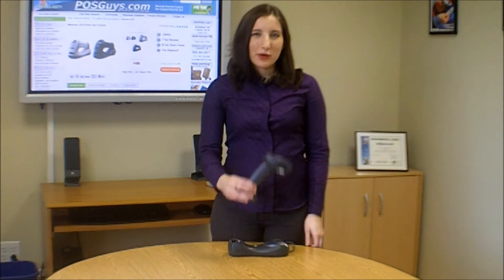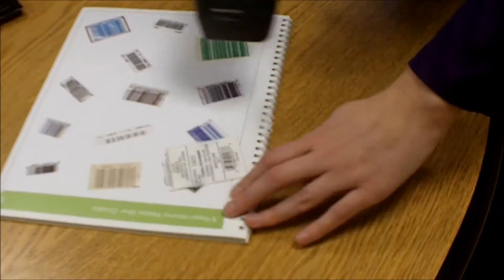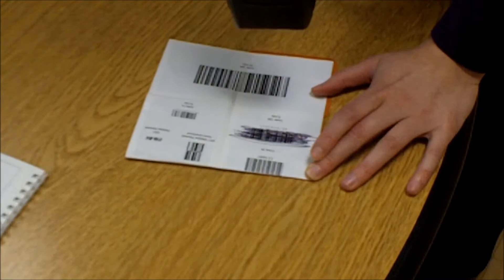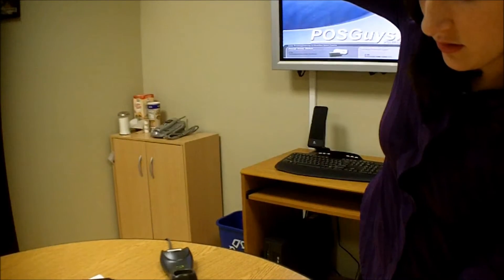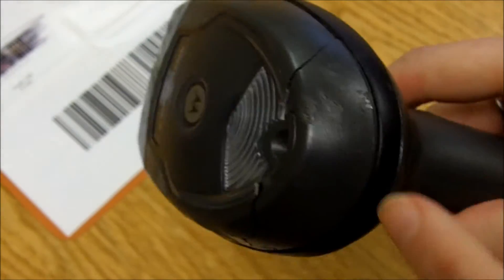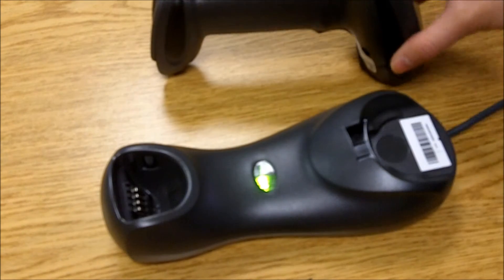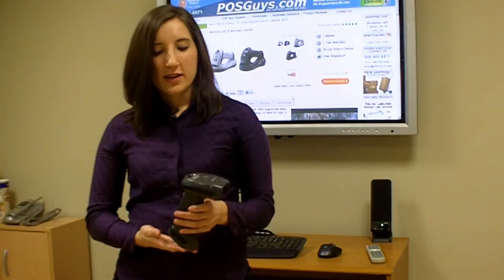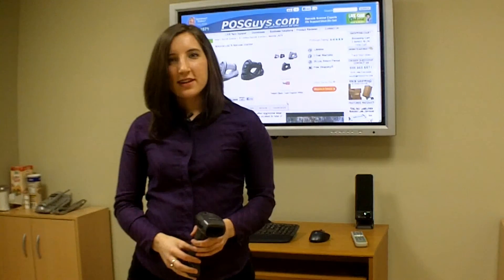Motorola LI4278 Wireless Linear Imager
Motorola LI4278 Product Review by POSGuys.com. This 1D wireless imager couples an aggressive scan engine with an amazing 330 foot line-of-sight wireless range. It scans most 1D barcodes on standard print media as well as those from mobile phones and devices. To find out additional information or to buy the LI4278 linear imager

** MORE LI4278 VIDEOS **

We've created a variety of LI4278 help videos. Feel free to check them out and if you haven't purchased a scanner yet please consider purchasing yours from POSGuys.com. We support what we sell.

Camille says "Thank you!"

Abbreviated LI4278 durability and range testing 3:10

Full length LI4278 durability and range testing 10:15

How do I print a document by scanning a barcode?
(we program an LI4278 to do this)